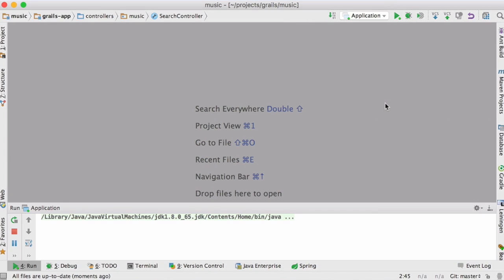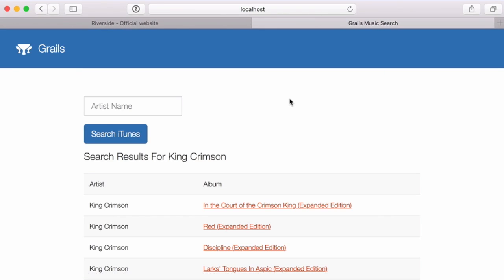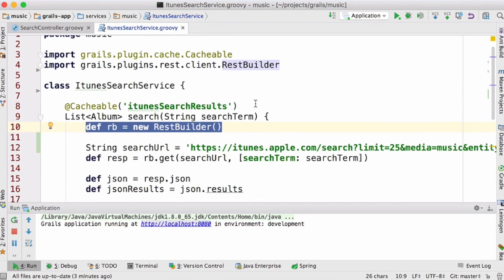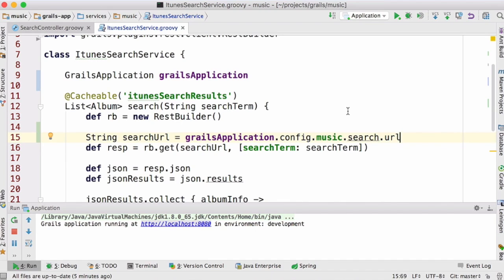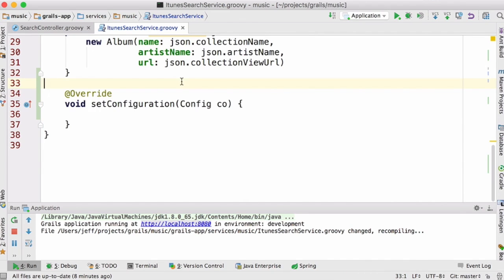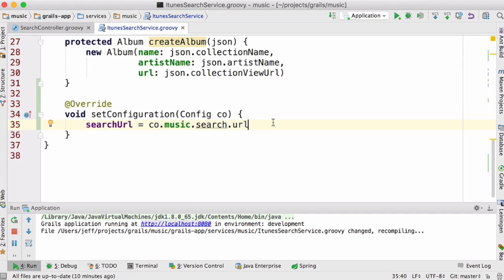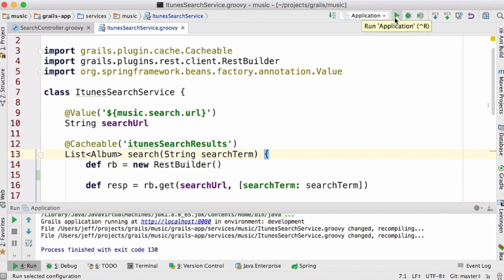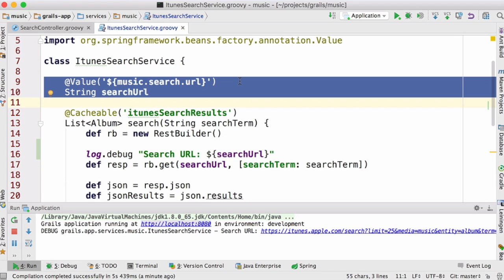Grails Quickcast #5 - Retreiving Config Values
This QuickCast describes several features of the Grails framework that are related to retrieving configuration values from within a Spring bean.